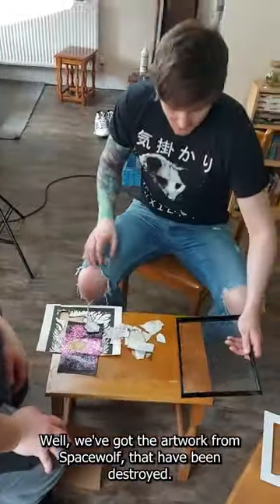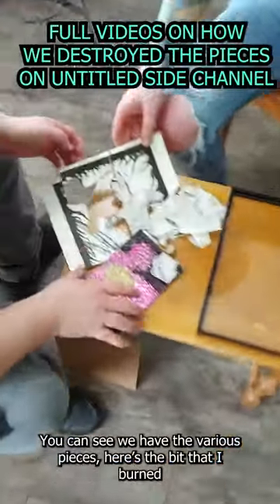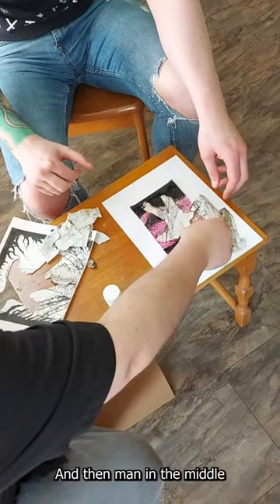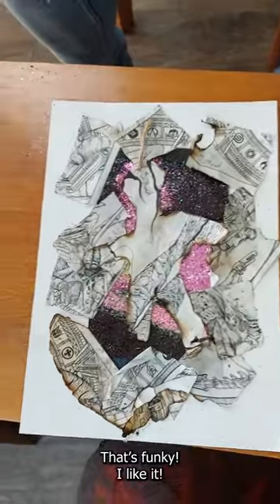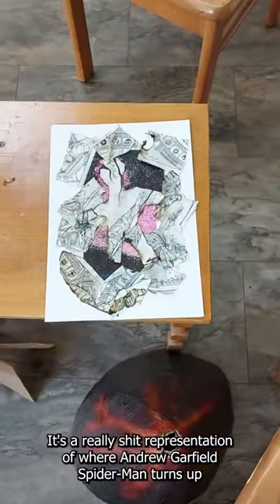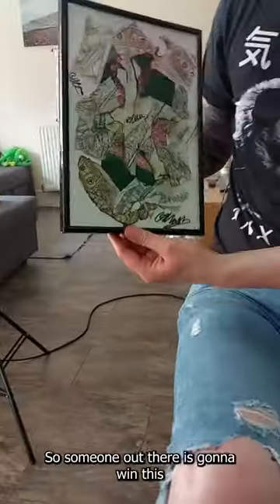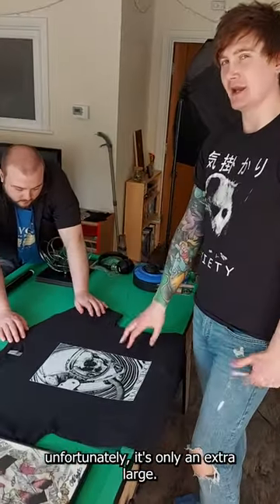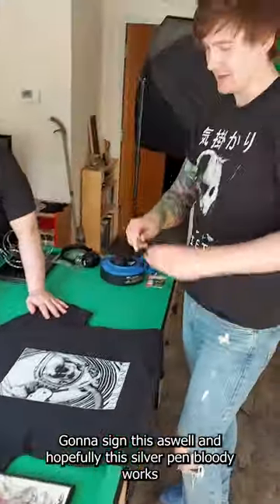SpaceWolf Art Giveaway!